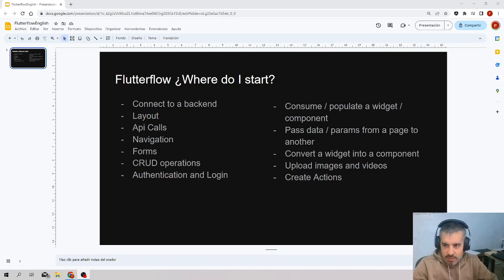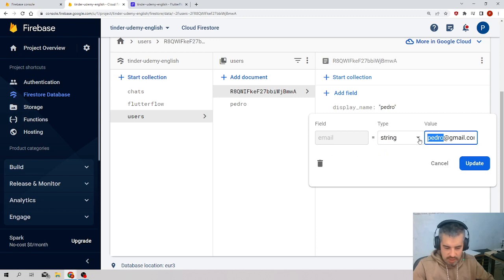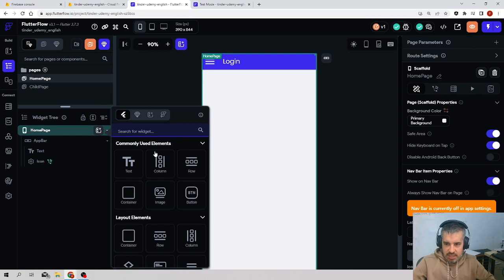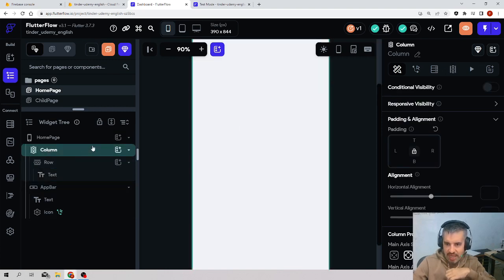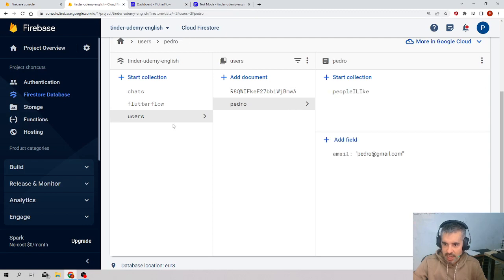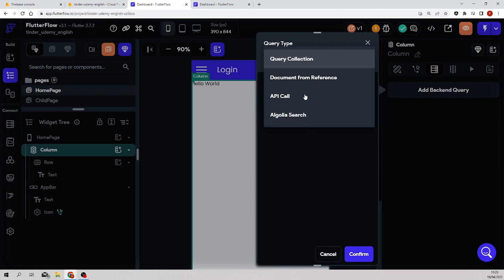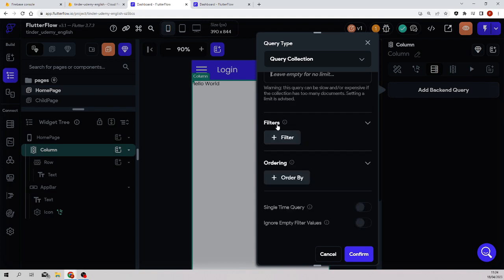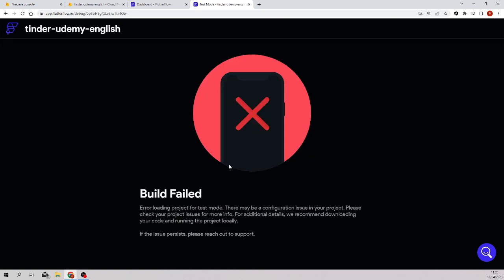9 Read data from firestore